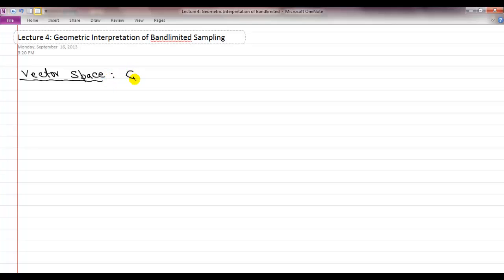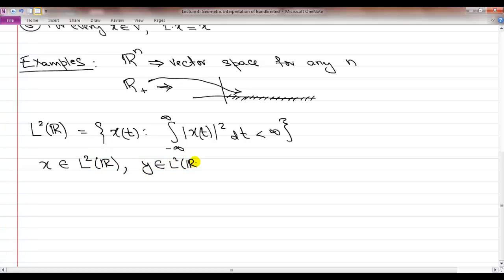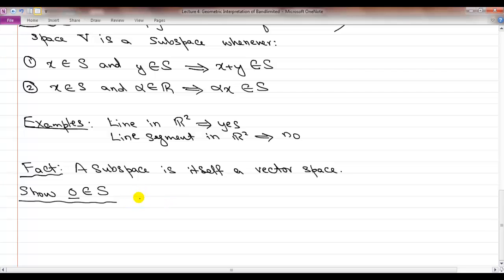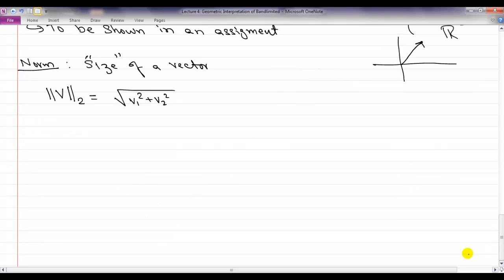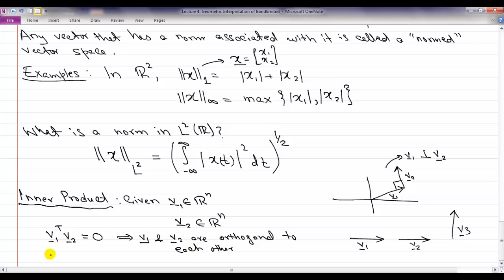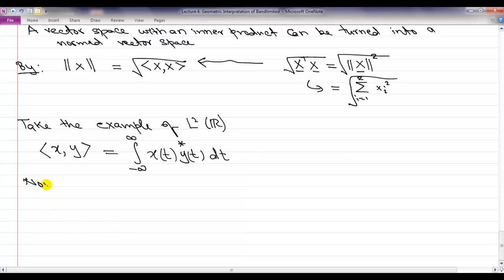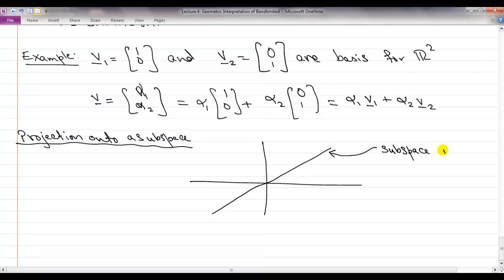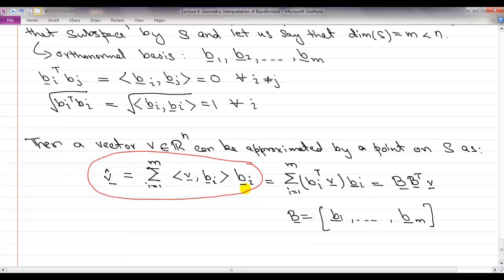ECE 521 (Fall 2013) @ Rutgers -- Lecture 4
This is lecture 4 of the Fall 2013 offering of a graduate level signal processing class at Rutgers University. In this lecture, geometric concepts of a vector space, subspace, norm, inner product, basis, dimensions, and projection onto a subspace were introduced, and the relevance of these abstract concepts in relation to signal processing was discussed.